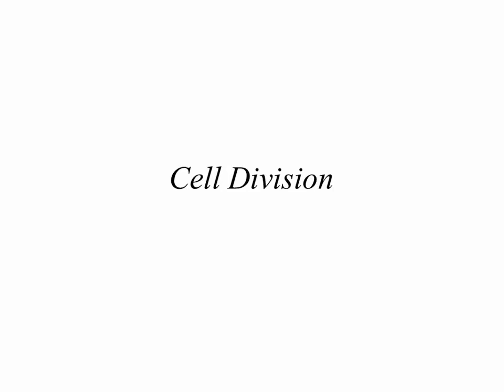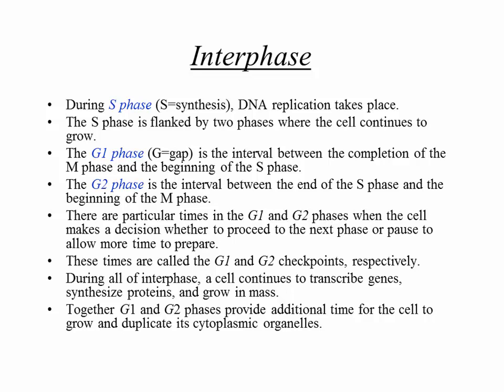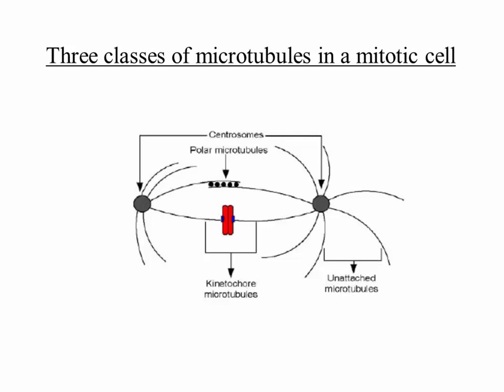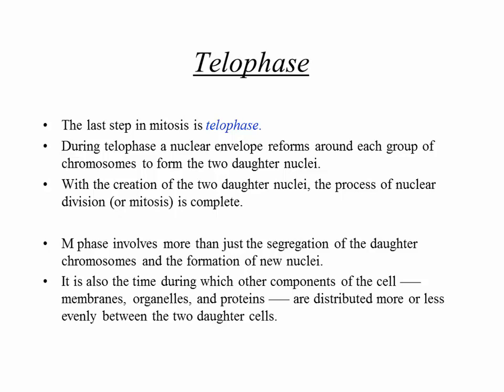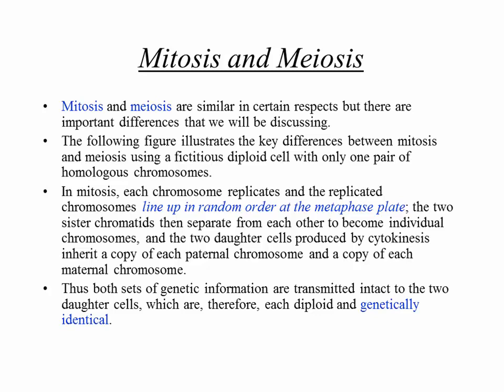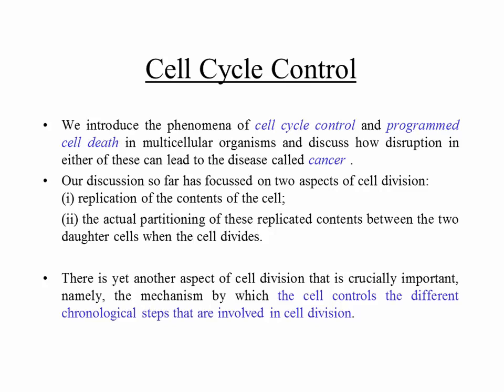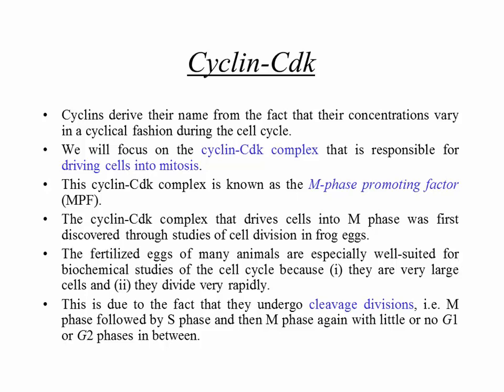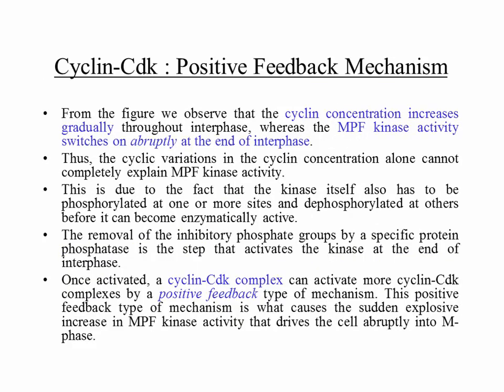ECEN 689 Lecture 10 - Aniruddha Datta